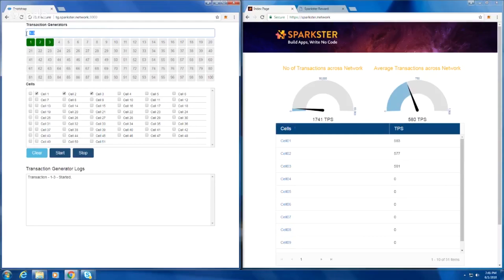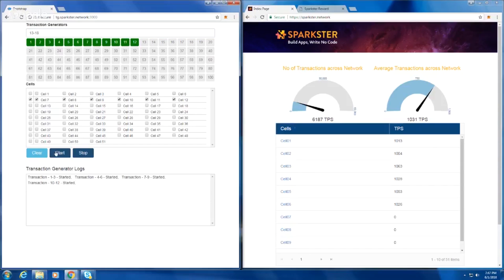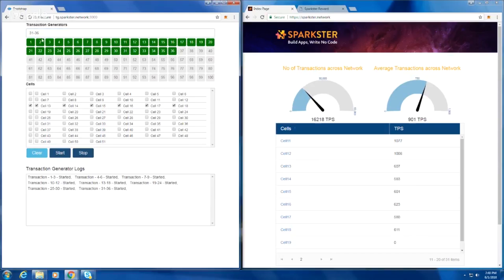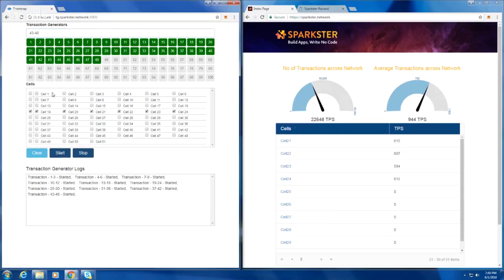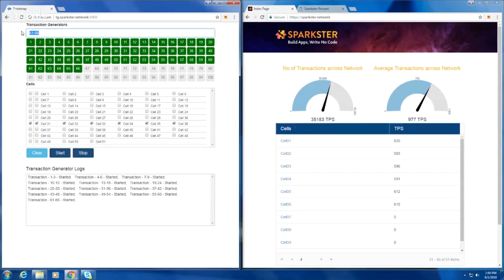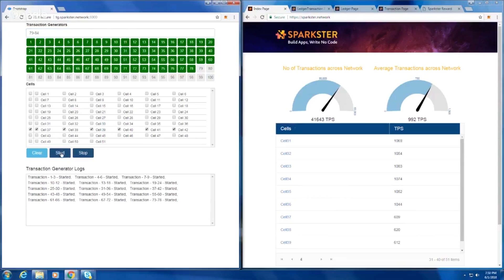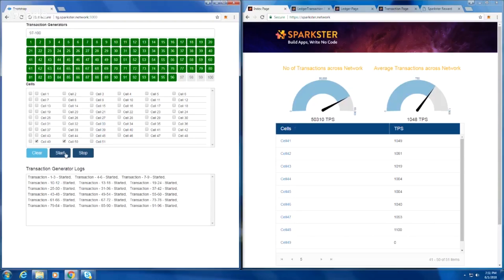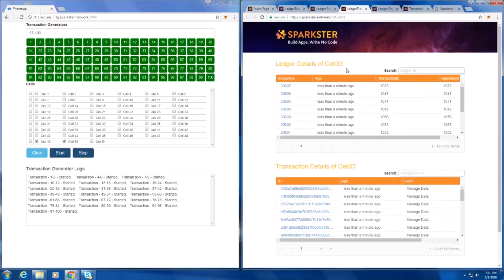In Under 3 Mins, Sparkster Reaches 50,000 TPS LIVE!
This video is an excerpt from an AMA and LIVE Demo that was conducted on June 1st 2018. Here we demonstrate how Sparkster achieves 50,000 Transactions Per Second in under 3 mins.